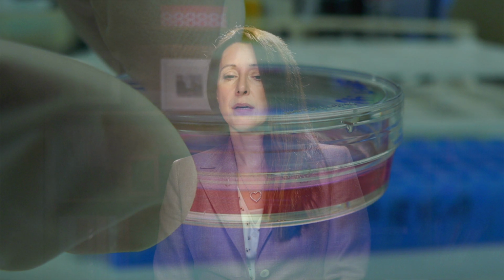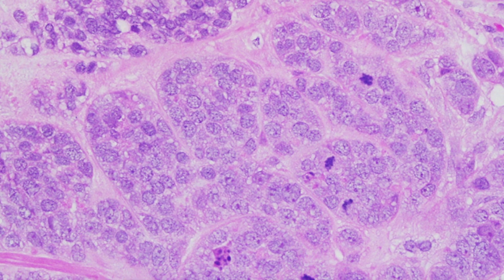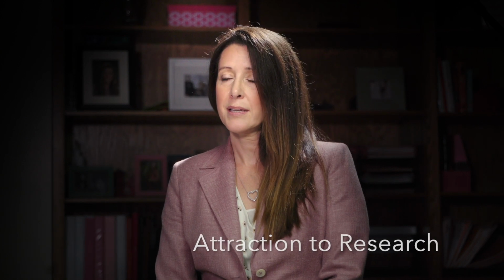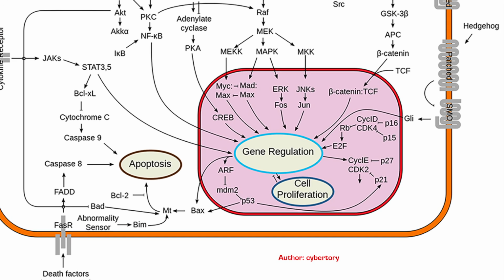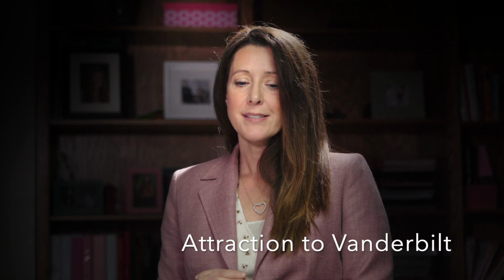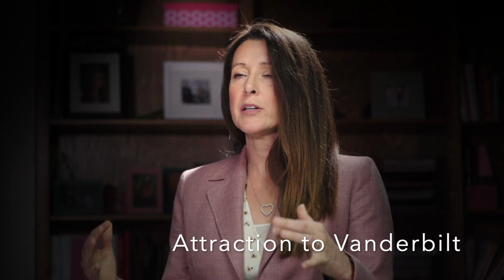Rebecca Cook Full Interview - Breast Cancer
Rebecca Cook, Vanderbilt University Assistant Professor of Cell and Developmental Biology and Assistant Professor of Biomedical Engineering, provides an overview of her research whichfocuses on signaling pathways induced by the ErbB family of receptor tyrosine kinases, which include EGFR, ErbB2, ErbB3, and ErbB4. Evidence suggests that three of these family members, EGFR, ErbB2, and ErbB3, are required for increased growth of the mammary epithelium during puberty and pregnancy. Their pathologic overexpression contributes to breast tumor formation and increased malignancy. Much of our current research examines the specific contributions of ErbB3 to breast cancer progression, and its potential as a therapeutic target in ErbB2-expressing breast cancers.